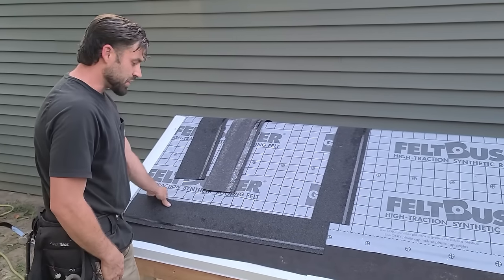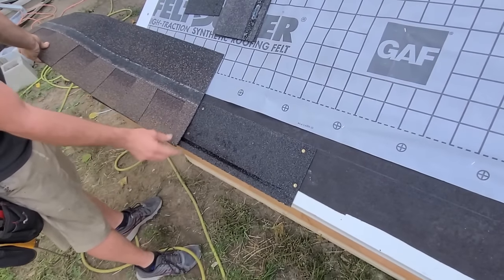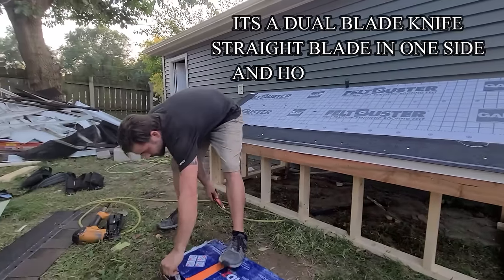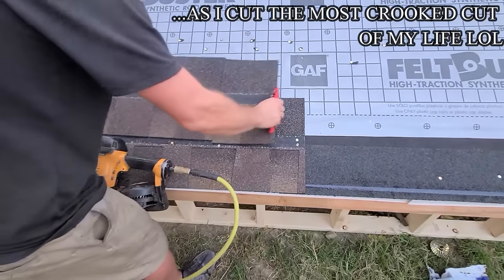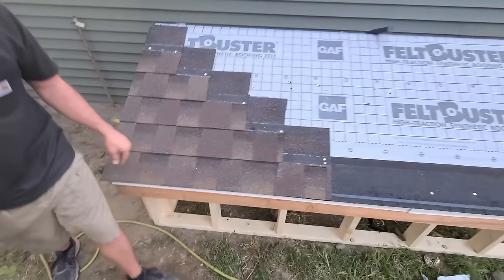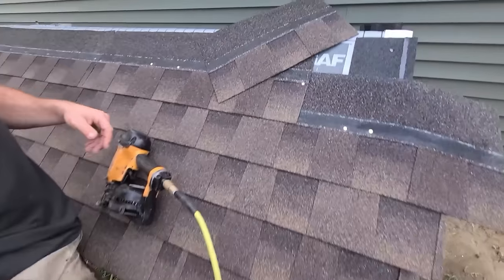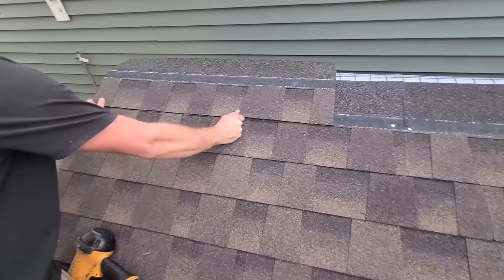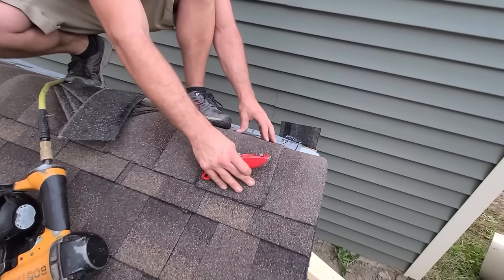HOW TO | ROOFING PART 2